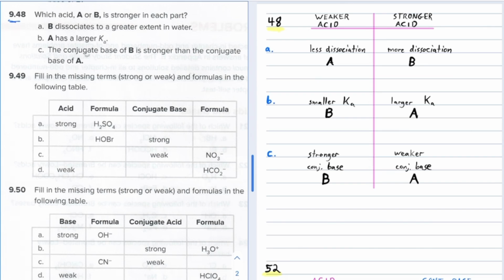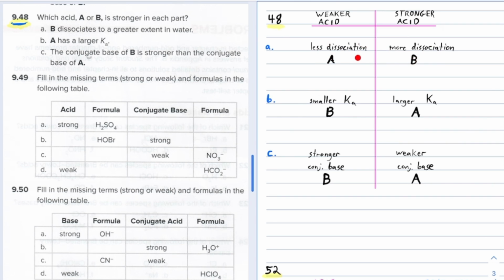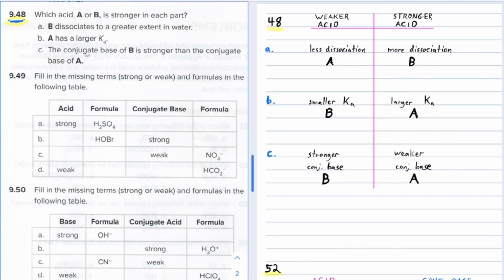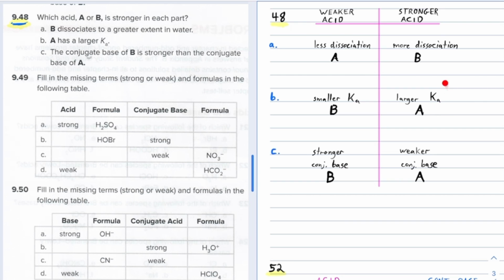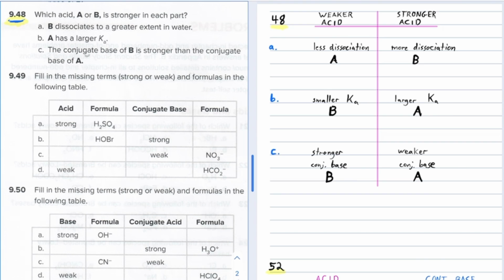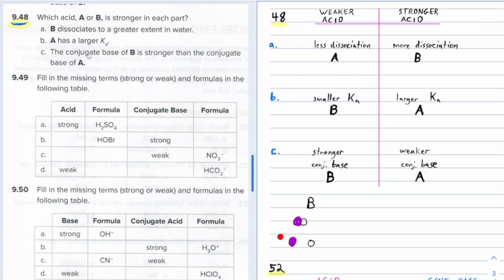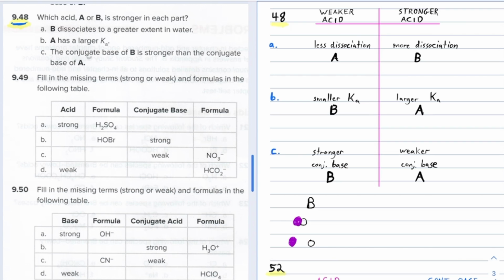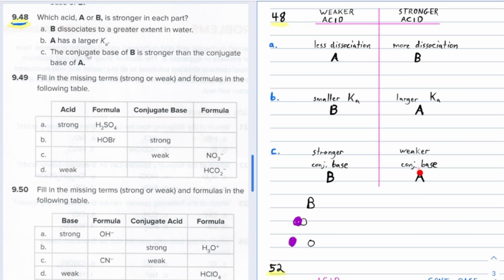Ch 9: 48 (BIOC 141)